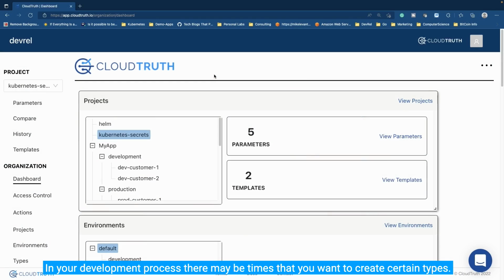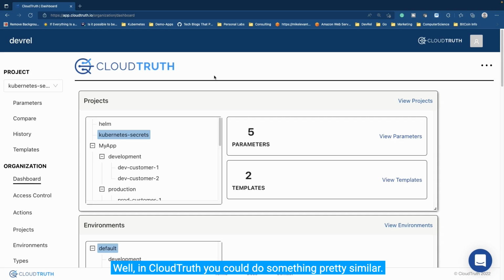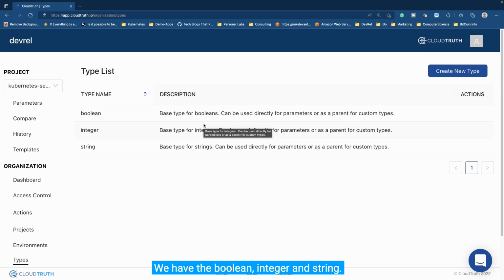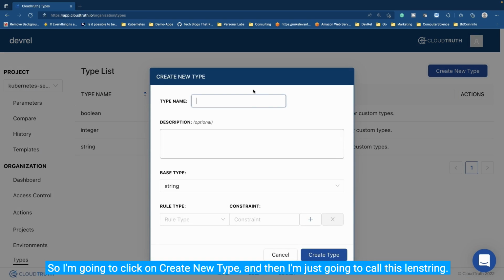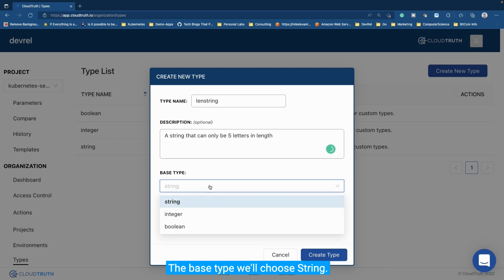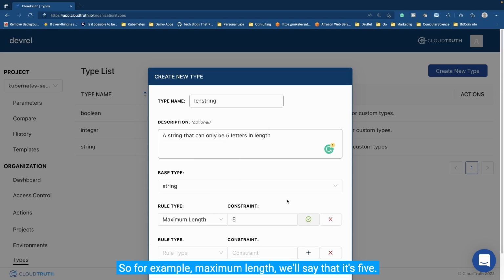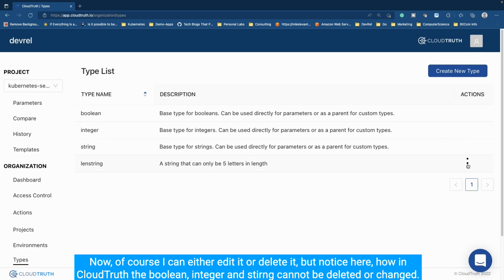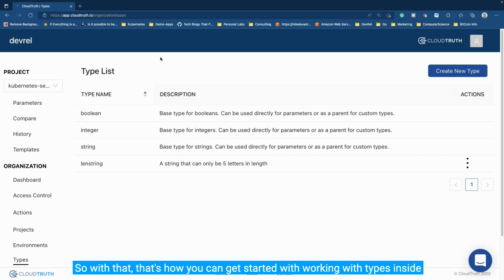How to: Creating Parameter and Secret Types in CloudTruth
Use CloudTruth's config data type checking to avoid misconfigurations. Learn how in this brief tutorial.